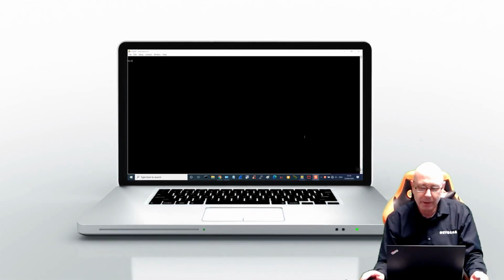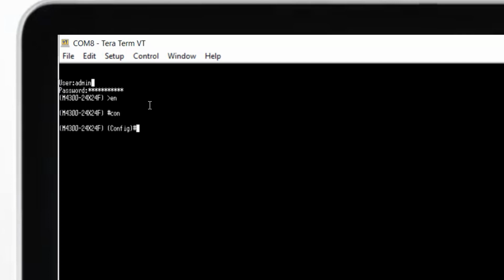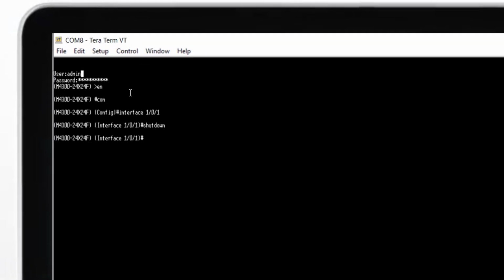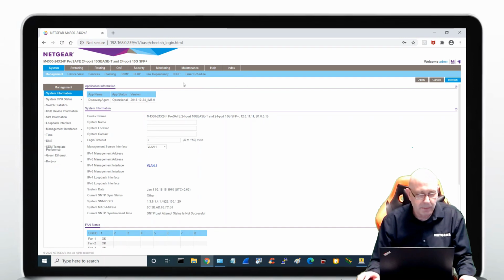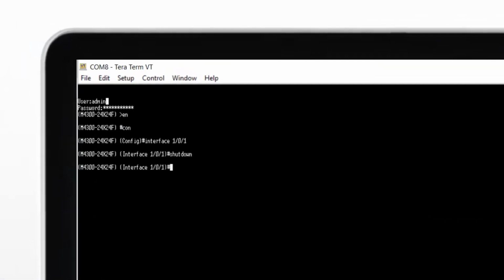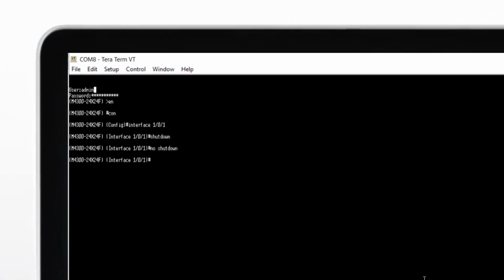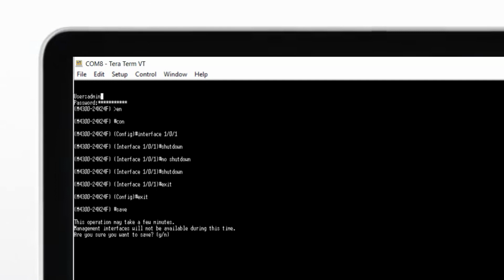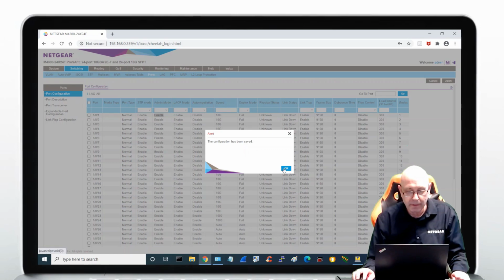How to Disable a Port on the NETGEAR M4300 Managed Switch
In our next Tech Tips video, we'll show you how you to disable a port on the NETGEAR M4300 Managed Switches. Whether you're using the command line interface (CLI) or web GUI, disabling a port on the NETGEAR M4300 is as simple as just a few steps.

If you're using the command line interface, the commands are included below:

(M4300-24X24F) enable

(M4300-24X24F)

(M4300-24X24F) (Config)interface 1/0/1

(M4300-24X24F) (Interface 1/0/1)shutdown

(M4300-24X24F) (Interface 1/0/1)no shutdown

(M4300-24X24F) (Interface 1/0/1)exit

(M4300-24X24F) (Config)exit

(M4300-24X24F)

To save the configuration in the web GUI, hit the "Save" icon in the upper right hand corner, and your settings will be applied.